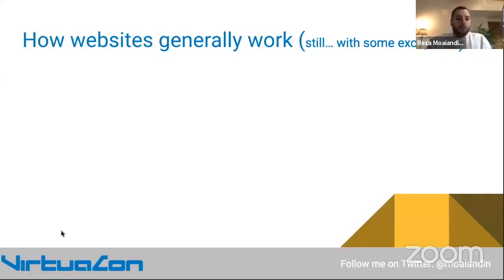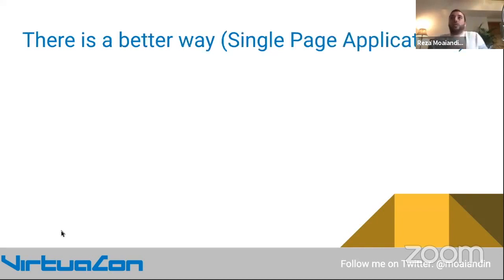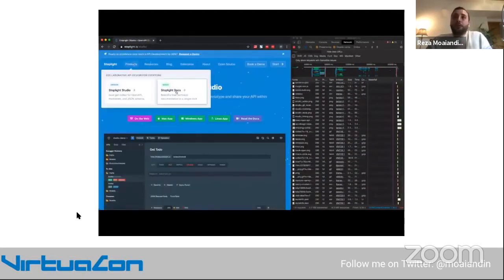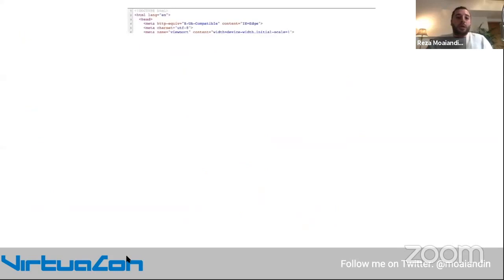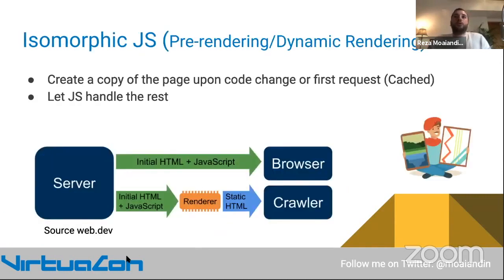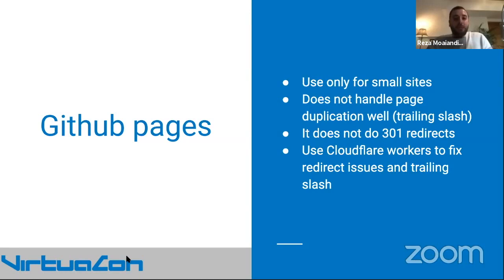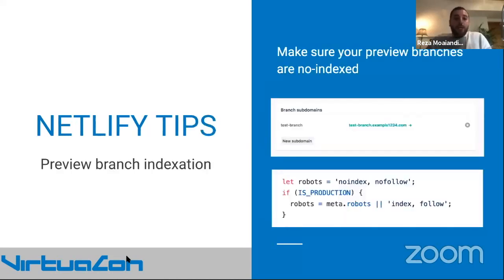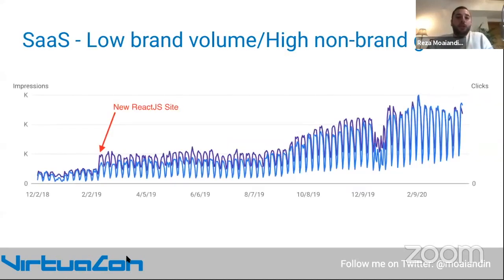Reza Moaiandin - JavaScript, SPAs & Headless CMS SEO Practices